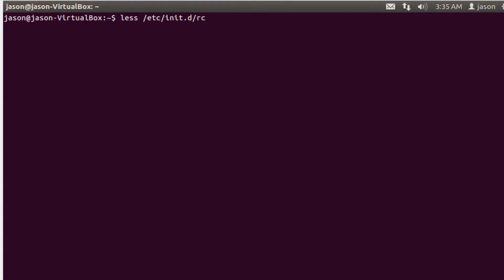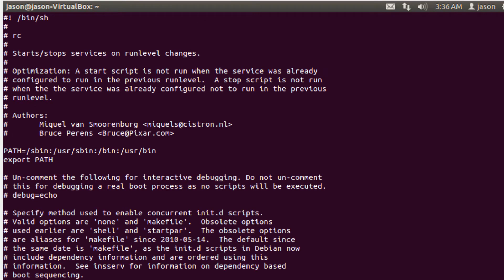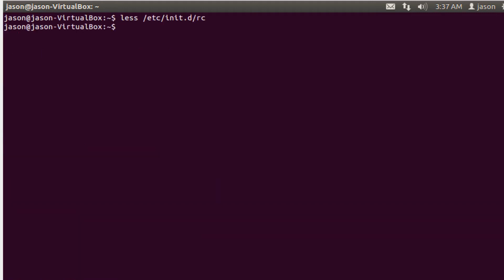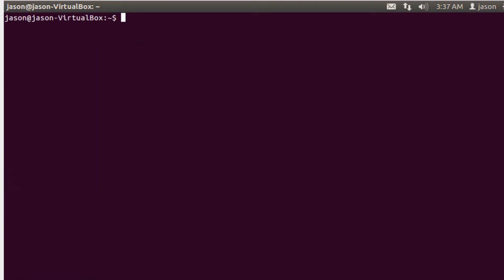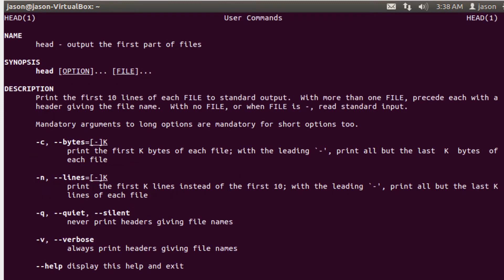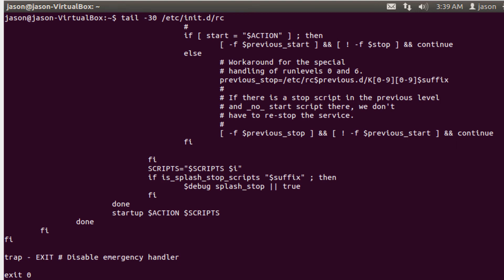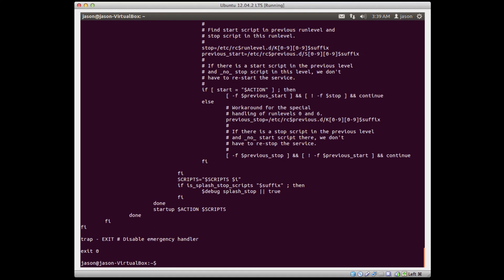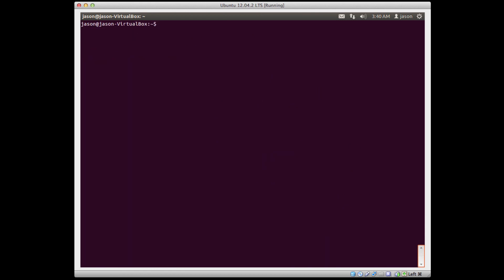Basics of Viewing Files in Linux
Covers less, more, head, tail, and cat.